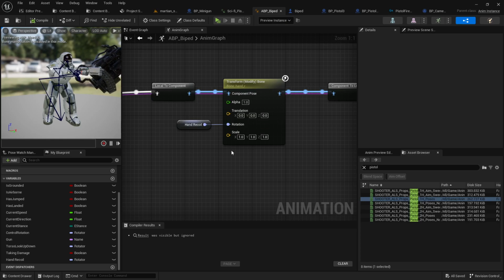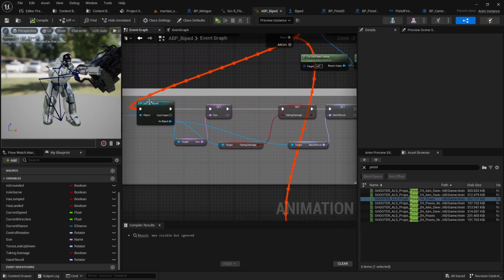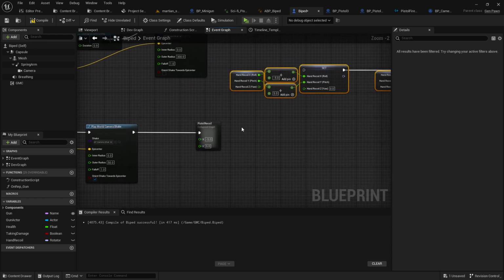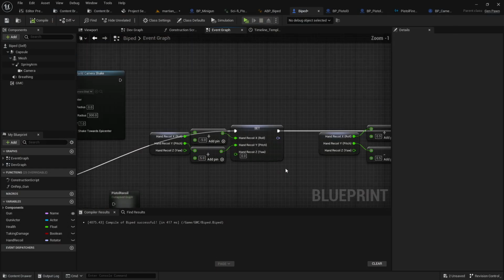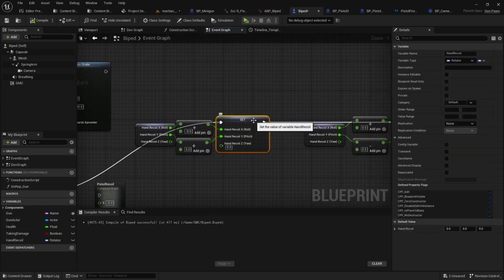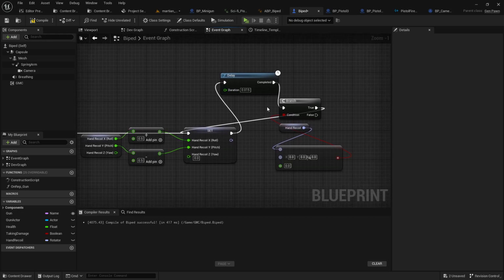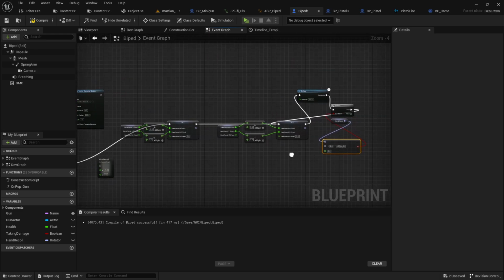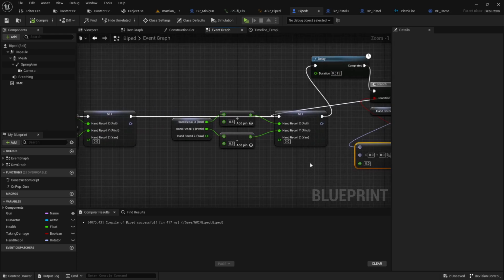Create a Bone-Rotation Based Gun Recoil System using Animation Blueprint in UE5 Unreal Engine